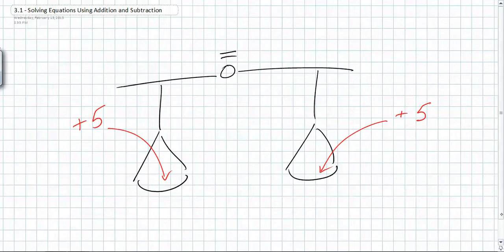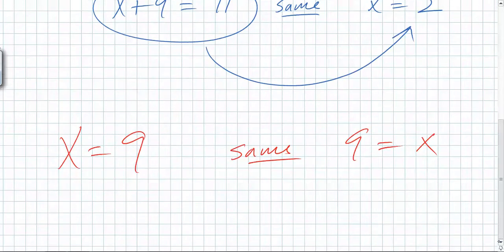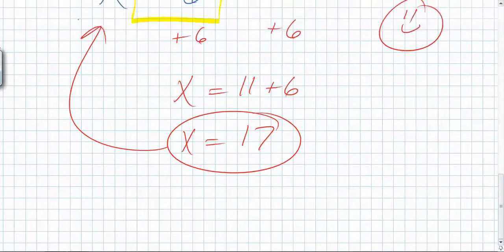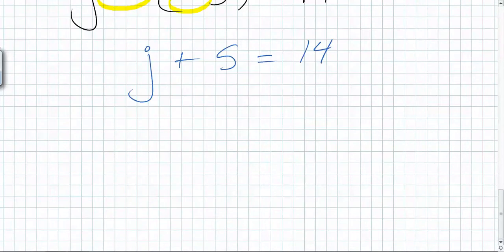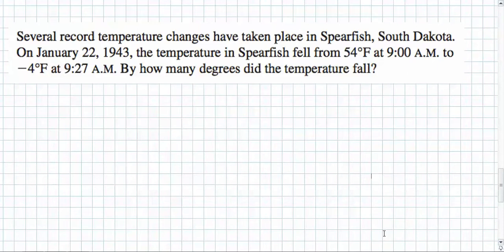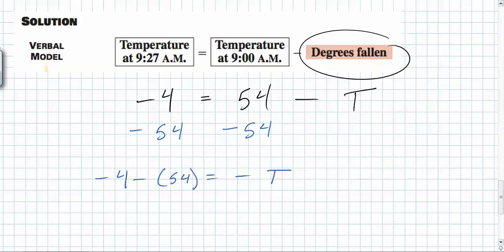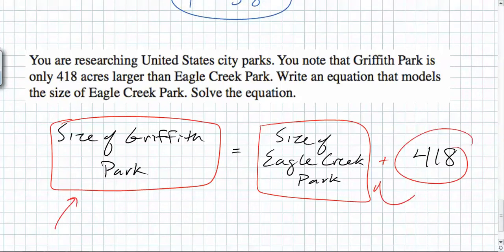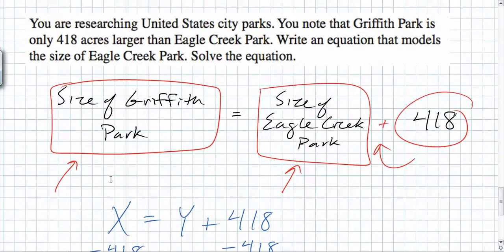3.1 - Solving Equations Using Addition and Subtraction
We start isolating variables. PDF notes